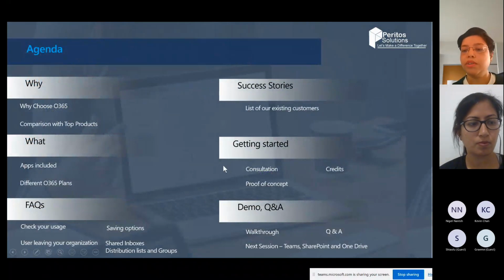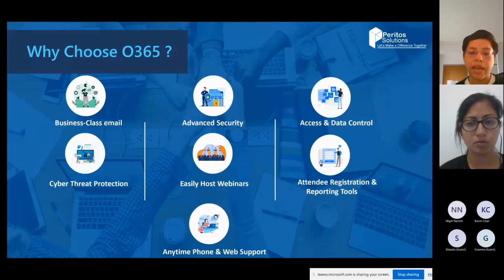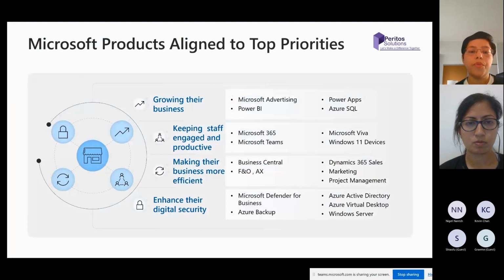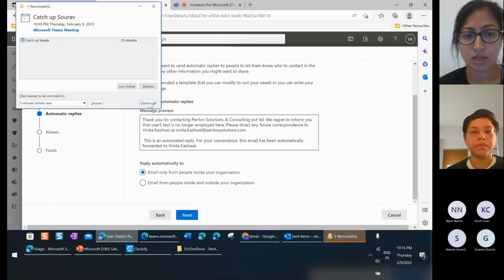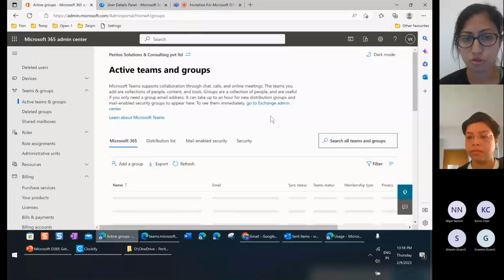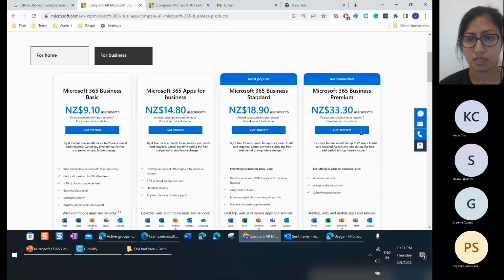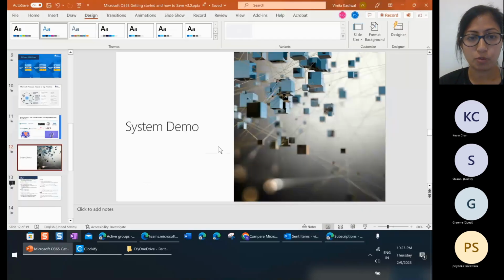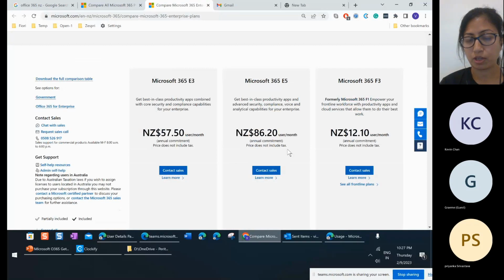Benefits of O365 for your business: Options, Savings Plan & Collaborate from Anywhere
The webinar talks about:
1. Why Choose O365
2. Comparison with Top products Gsuite and Dropbox
3. Apps Included with O365 License
4. Different kinds of O365 plan
5.  Check your usage
6. How to best use O365 and get your savings plan
7. How to handle Users leaving the organization

About Us:
Check out this video to know about how using Microsoft O365 can help your business and get the chance to consult with the experts at Peritos Solutions, Microsoft Gold Partner, to conceptualize an innovative plan for your business with Microsoft O365.
We are an IT consulting and Development firm located in India, New Zealand, Australia, and the US started in 2013.

According to Sky High Networks, over 155 million people use Office 365 Business to work efficiently and increase their productivity.
The numbers say Office 365 is ruling most businesses bringing together all business applications, data, and files on one platform.
Launched in 2011, Microsoft O365 is an online version of the desktop-based Microsoft Office offering businesses the most efficient and reliable suite of products and applications.
Empower your business with Peritos Solutions as your service partner!

Quick facts:
*150+ Long term Customers (many of them are repeat customers)
*Completed more than 200+ projects
*50+ Team members working with us across different regions.

Our key Service offerings are:
*Custom Application development
*ERP consulting SAP, Microsoft
*Cloud Consulting
*Automation, ML & Integration
*Product Consulting
*Reporting and data analytics

Choose Peritos as your Microsoft O365 Partner and avail of exclusive Offers and Discounts!